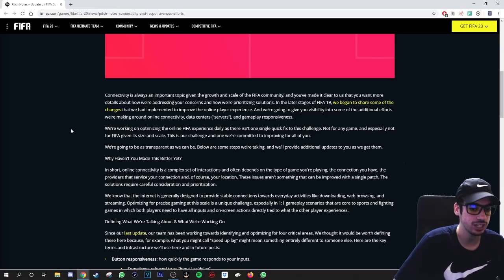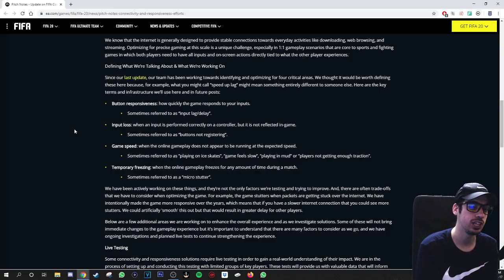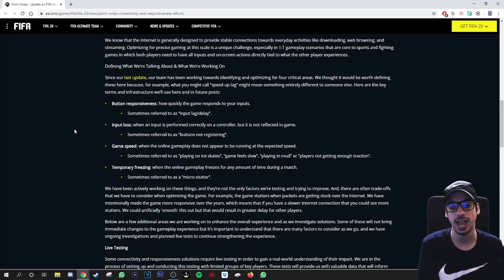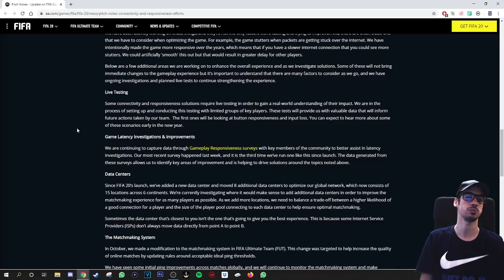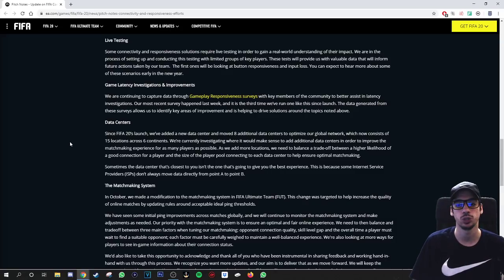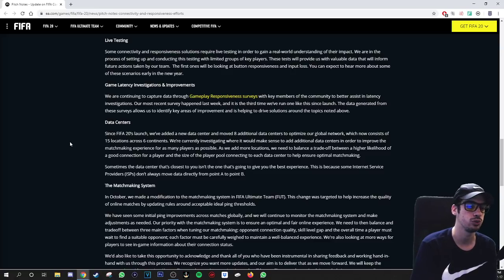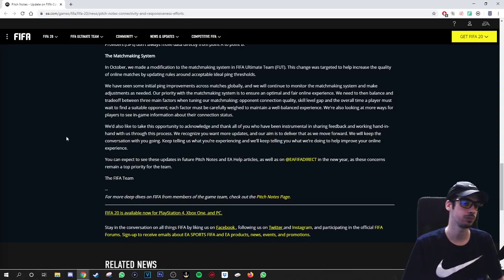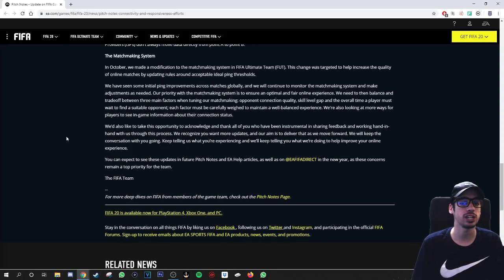NEW PITCH NOTES ON GAMEPLAY RESPONSIVENESS/CONNECTIVITY - FIFA 20 ULTIMATE TEAM